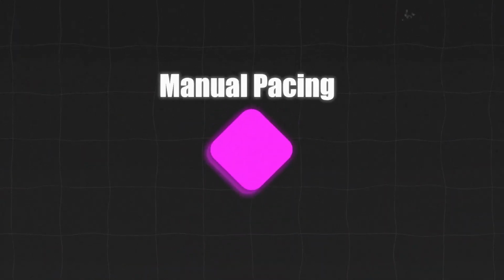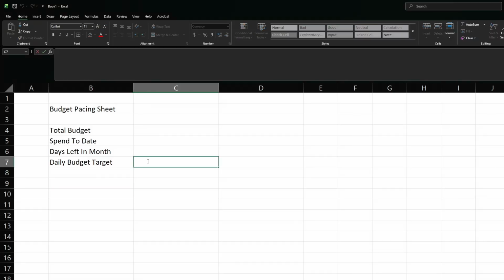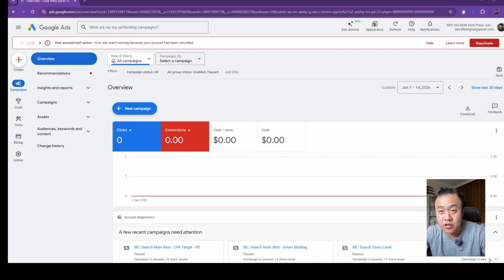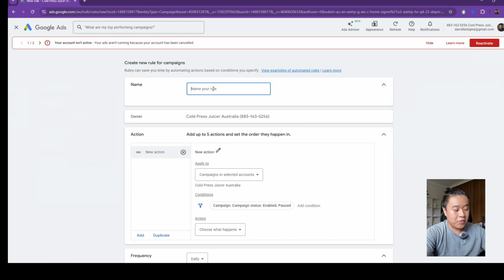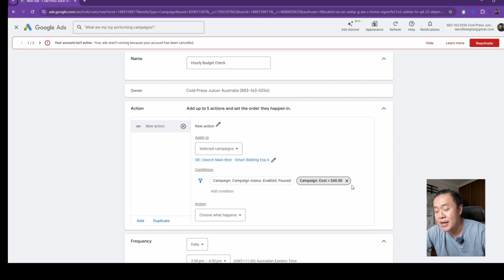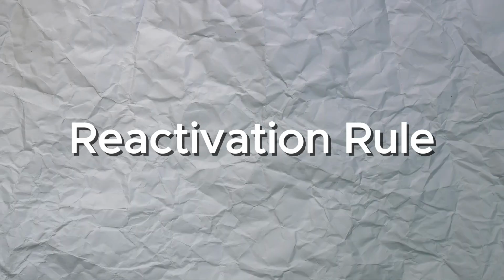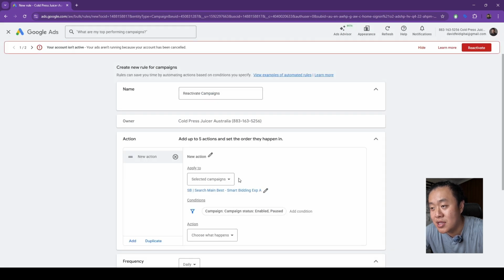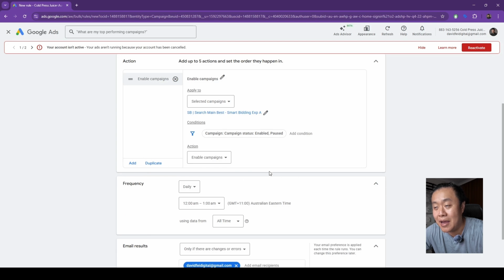Google Ads Budget Pacing Tutorial: How To Control Crazy Daily Spends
If you've ever grabbed your coffee, logged into Google Ads, and realized you've already blown your budget for the day, then you need to watch this.

In this video, I'll cover the manual way to track your pacing, but I’ll also show you how to install automatic fallbacks so your account protects itself when you aren't watching
🚀 ACCESS FREE BUDGET PACING TOOL: Control your monthly spend with our Google Ads Budget Pacing Tool

🚀 PREMIUM SCRIPT PACK: Includes the budget control script and additional scripts I use everyday.
👋 If you’re new here, I’m David Fei. I’m a lead generation digital marketing specialist. I’ve spent over 11,700+ hours inside the tools—doing the work and testing new strategies.

Right now, I manage budgets for individual clients ranging from $10,000 to $1 million each month. I've worked with hundreds of brands in the lead-generation industry, managing everything from quick sales to long, complex sales cycles.